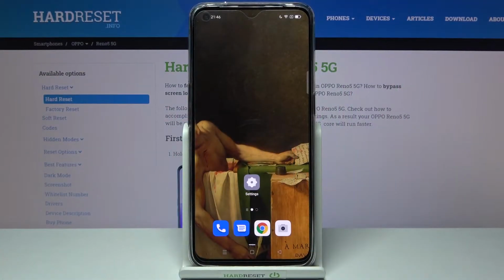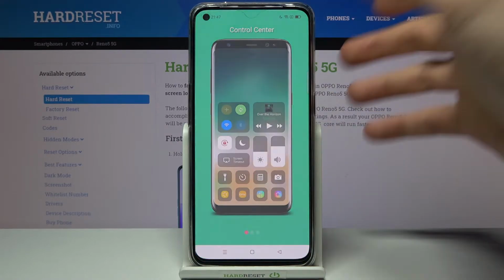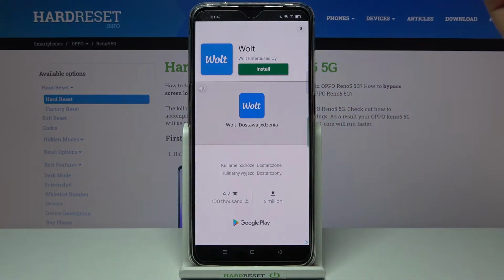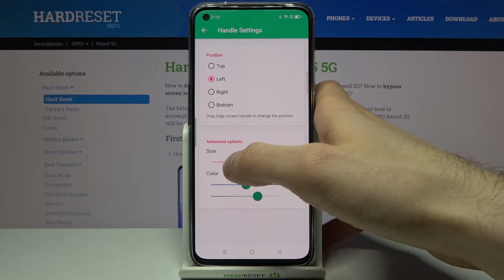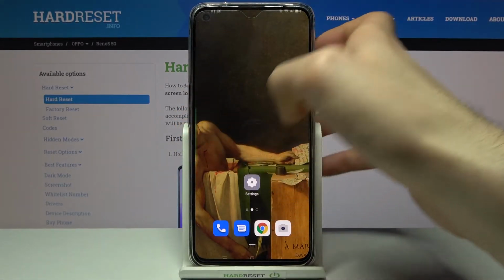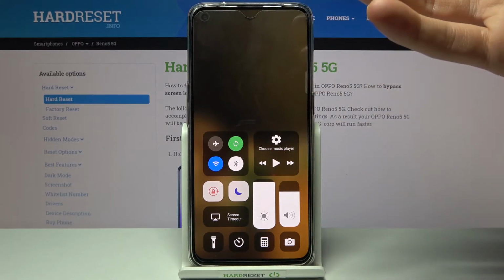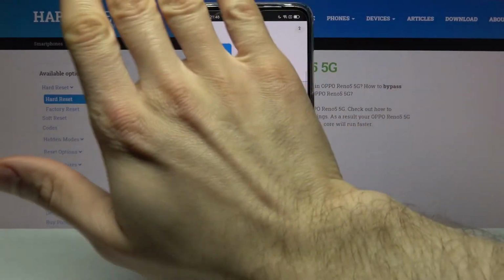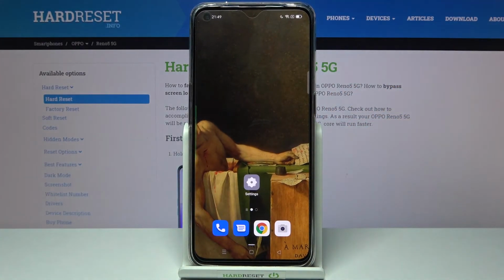How to Download iOS Control Center in OPPO Reno 5 5G?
In this video we will show you how to Download iOS Control Center in OPPO Reno 5 5G.

How to Get iOS Control Center in OPPO Reno 5 5G? How to Install iOS Control Center in OPPO Reno 5 5G? How to Set Up iOS Control Center in OPPO Reno 5 5G? How to Use iOS Control Center in OPPO Reno 5 5G?